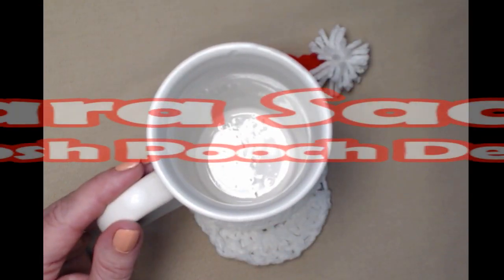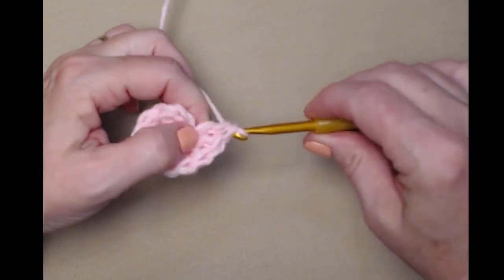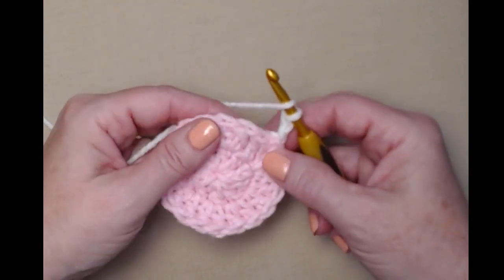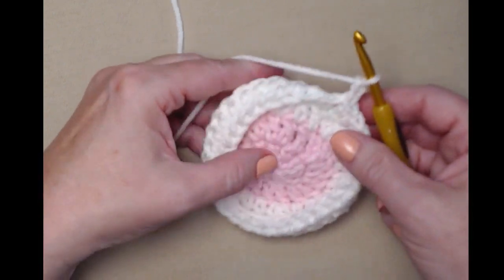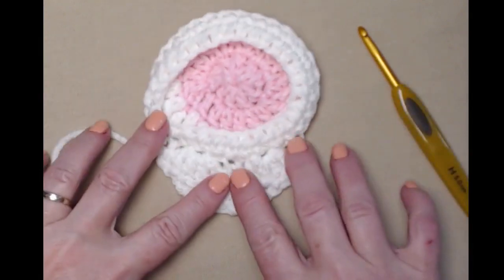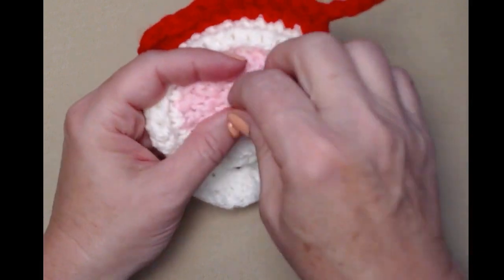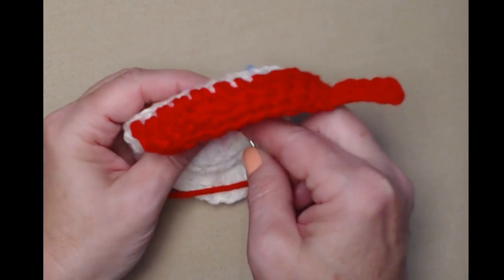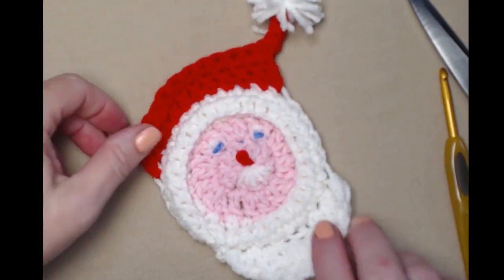Santa Claus Coasters Crochet Pattern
Learn To Crochet The Santa Claus Coasters , Quick and Easy to make and will make your Chritmas and Holiday get togethers fun and festive.